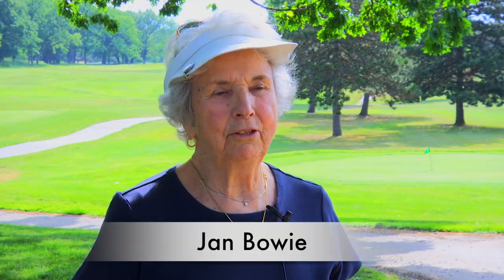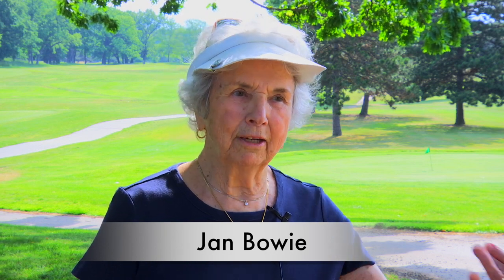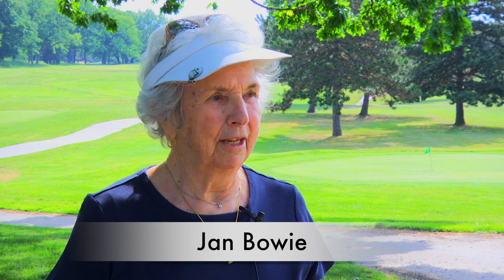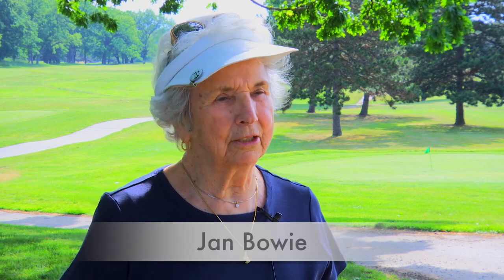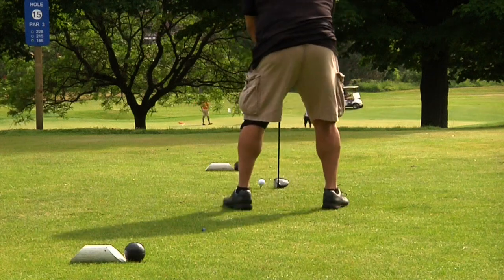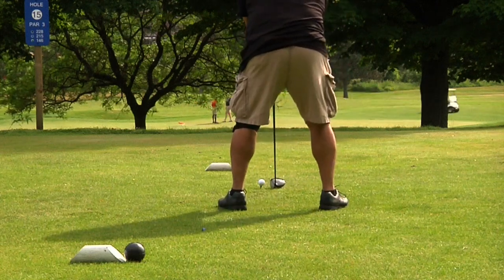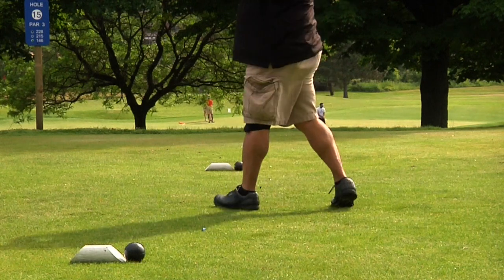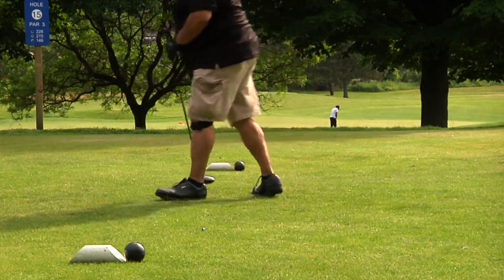Indian Trails Golf Course